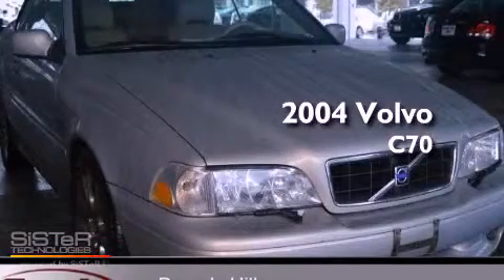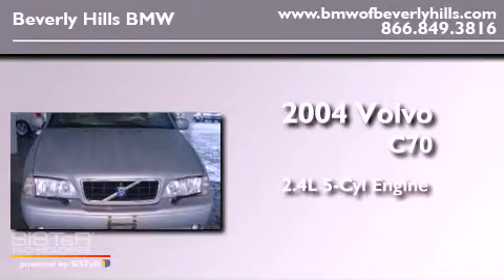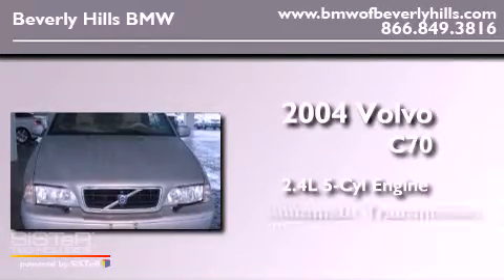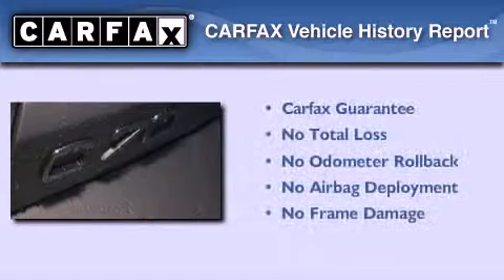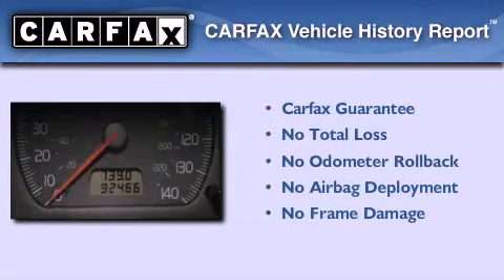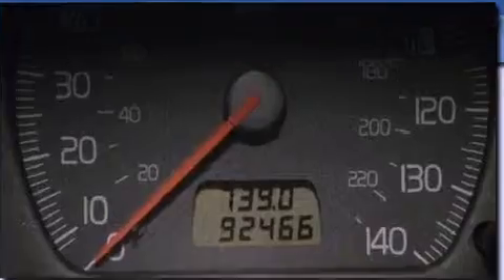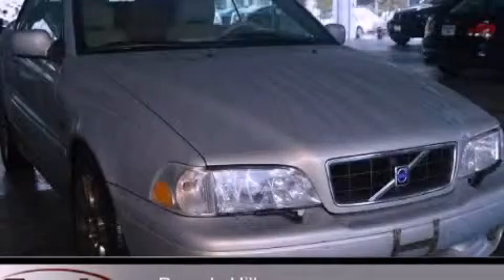2004 Volvo C70 Beverly Hills CA 90036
Year : 2004
 Make : Volvo
 Model : C70
 Engine : 2.4L I-5 cyl
 Trans . : Automatic
 Exterior : Gold
 Miles : 92,466
 Interior : Beige

 Used 2004 Volvo C70 Beverly Hills CA